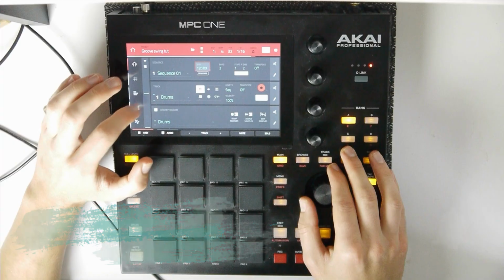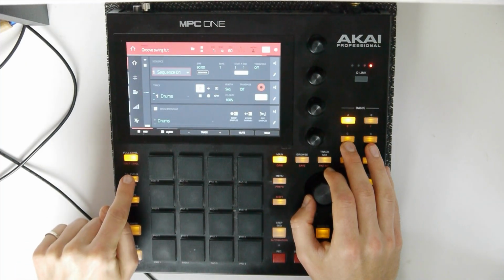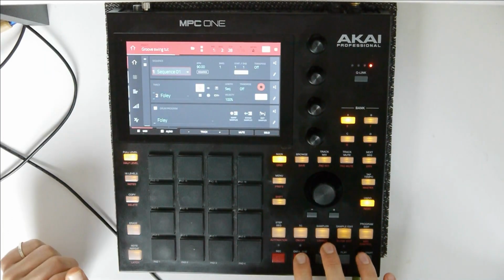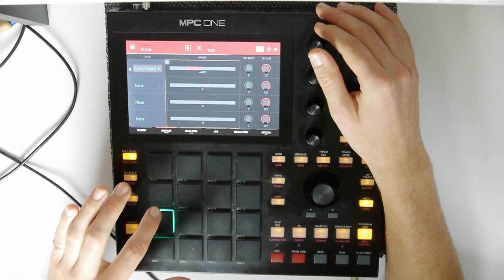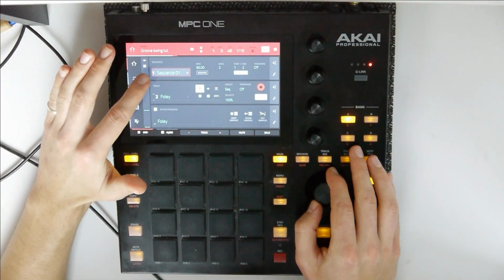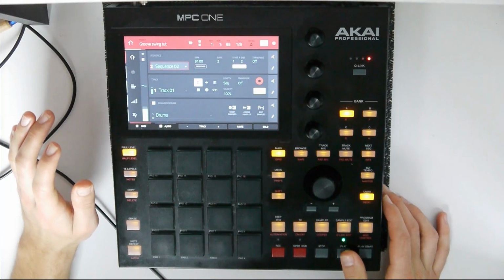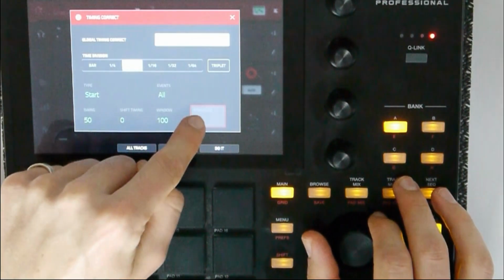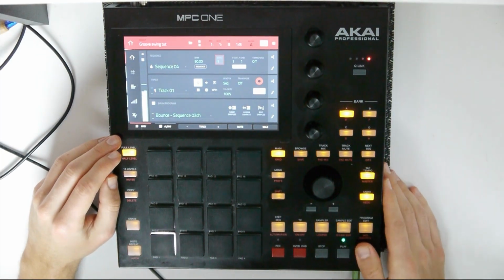MPC ONE - 5 Easy Ways to Get More BOUNCE in Your Beats!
Also for MPC LIVE and X! FULL Workflow Tutorial //

★ DRUM KITS★

★ BEATS & INSTRUMENTALS ★

★ MPC TUTORIALS ★

Timeline:

0:00 Intro
0:45 First Method
3:00 Second Method
6:30 Third Method
8:33 Fourth Method
16:00 Fifth Method
21:10 Triplet Technique
23:13 Natural Timing Correct
24:40 Bonus Method